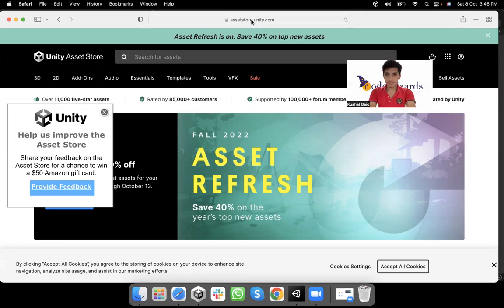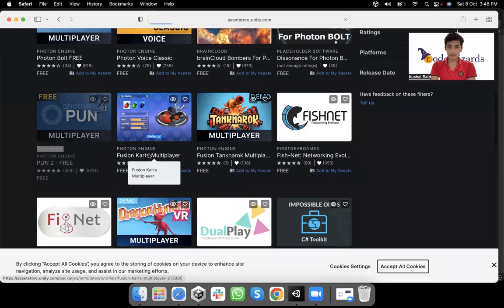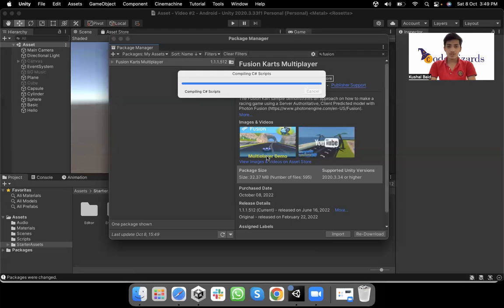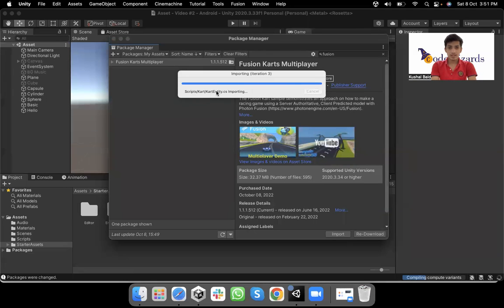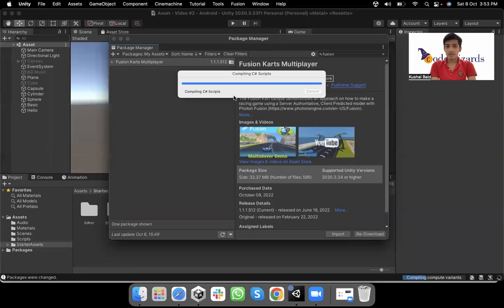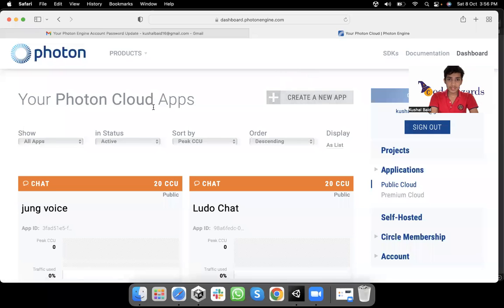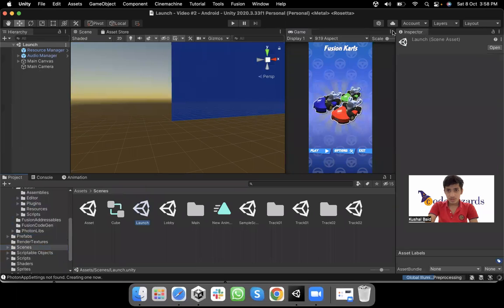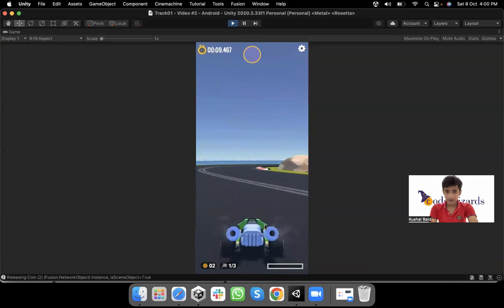unity for kids : Multiplayer part 2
for live classes please ping us on 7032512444